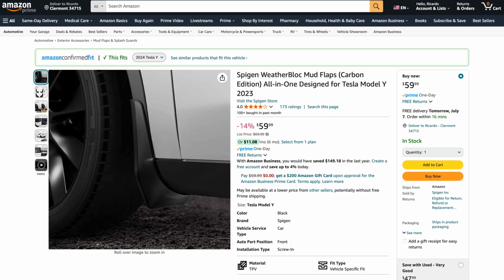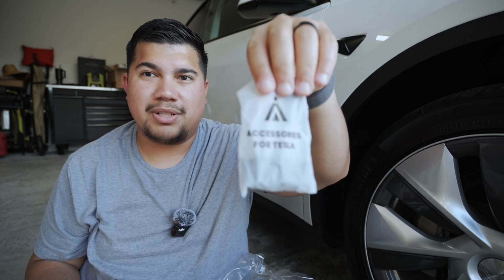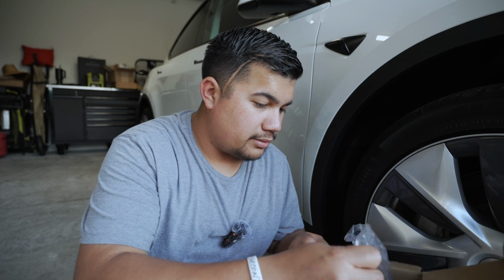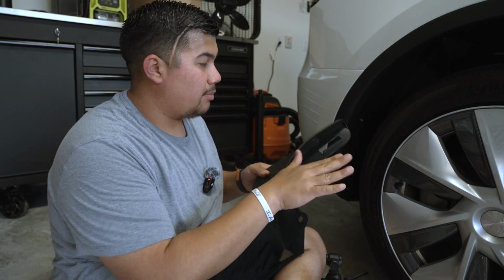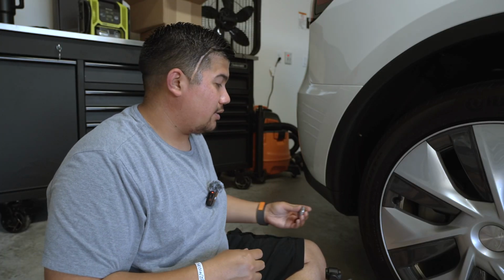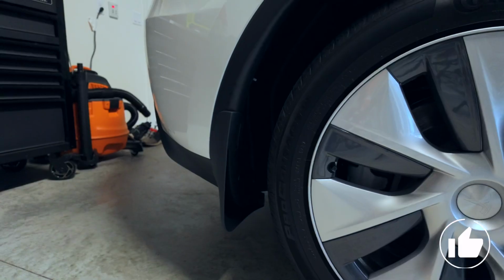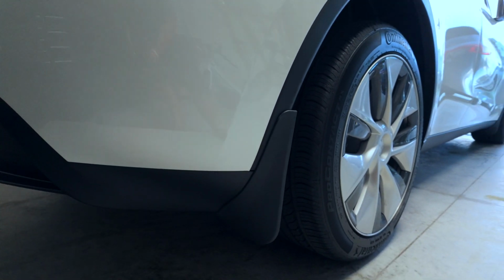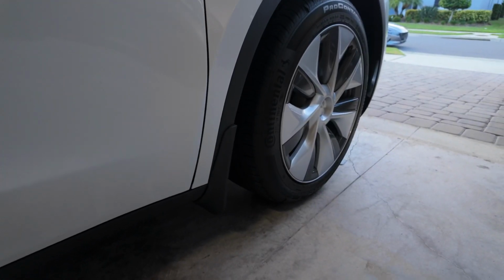Protect Your Tesla Model Y With Mud Flaps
Mud flaps are a great way to protect your Tesla Model Y with Mud Flaps. Mud flaps are helpful to avoid rear body rock chips and debris from bouncing back towards the bumper.

Everything featured in the video is linked below. Amazon goes in and out of stock of the Lasfit Mud Flaps so I added some alternatives below.

FEATURED:
• Tesla Model Y Mud Flaps

ALTERNATIVES:
• BASENOR ABS Tesla Model Y Mud Flaps [Identical Alternative]
• Flexible TPU Mud Flaps w/ Wider Stance

VIDEO SETUP:
• Sony a74
• Sony FE 20-70mm ƒ4.0 G Lens
• DJI Osmo Pocket 3 Creator Combo
• DJI Mic 2

CHAPTERS:
00:00 Intro
00:30 Installation
02:39 Review

Col 3-23